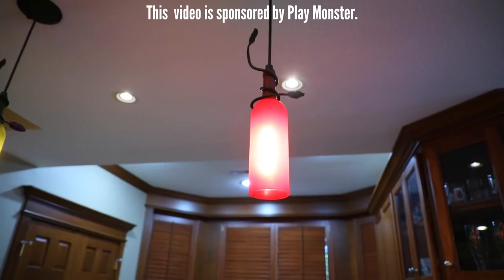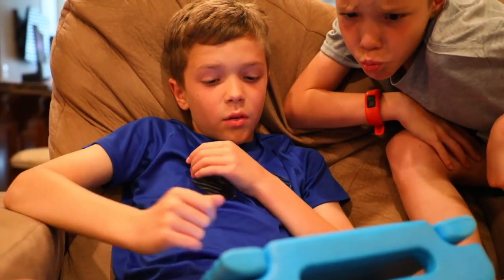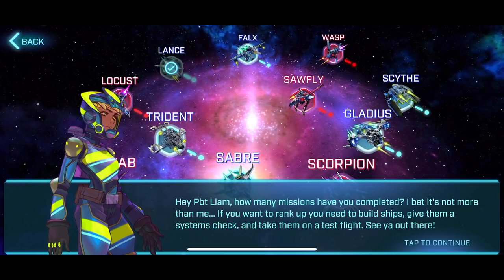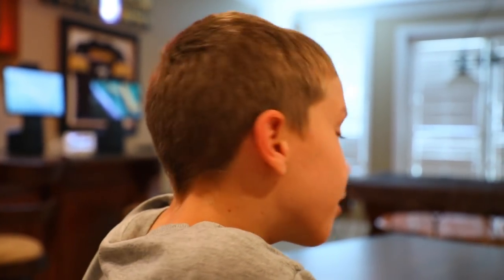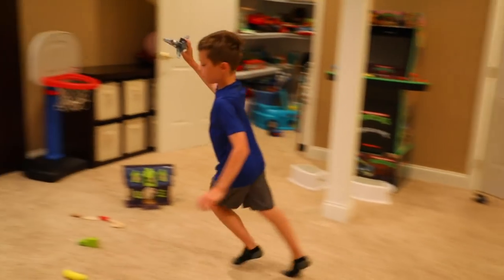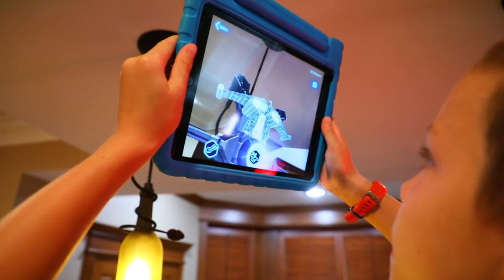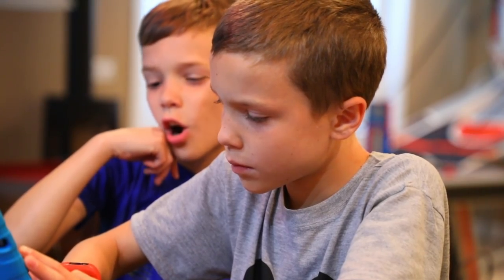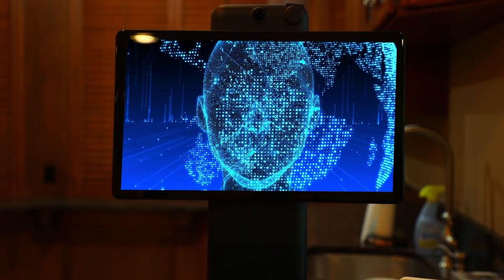Payback Time Receives Snap Ships to Defeat the Komplex!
Eli and Liam from Payback Time are called from Omega to help the Forge defend themselves against the enemy known as the Komplex.  The Twins will need to build the snap ships, scan them into battle and destroy the enemy before daddy stop them since he reveals that he was recruited by the Komplex.  Who will win in this good vs bad Snap Ships battle.

Happy 5 Year Anniversary of Twin Toys.

Are you part of the Twin Toys Army?  Then join the Clubhouse at our new family friendly channel

Click the like button if you enjoyed this video.

~ About Twin Toys ~
Welcome to the most entertaining and family friendly toy channel you will ever see on YouTube.  All Twin Toys episodes feature 10 year old twins, Eli and Liam, as well as 5 year old Camden which mainly focuses on their Nerf lifestyle while also revealing all the cool nerf blasters they currently have in their arsenal.  We also stay on top of the Nerf community and showcase all brand new blasters that come out every month.